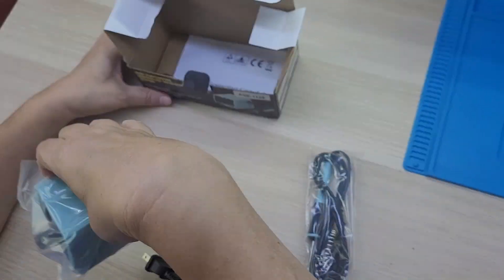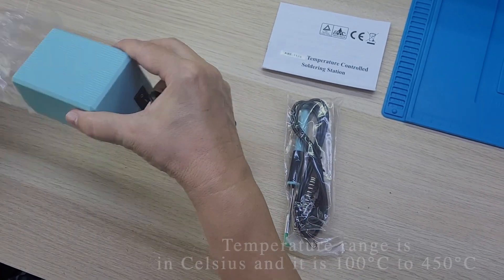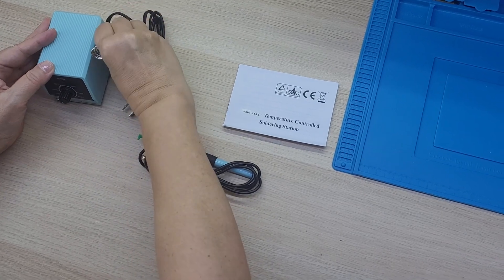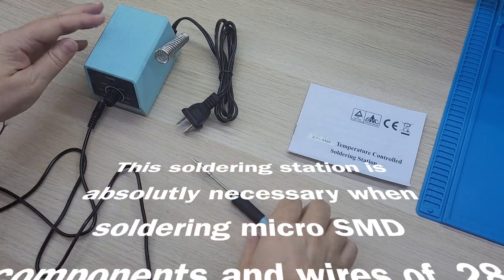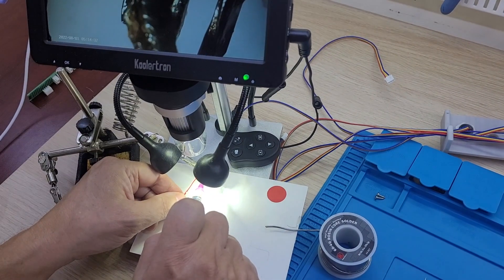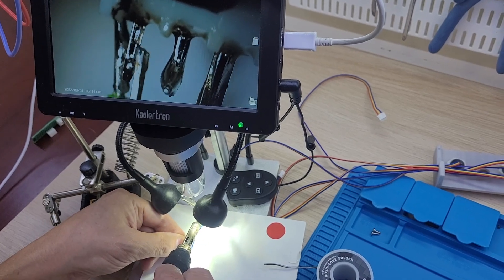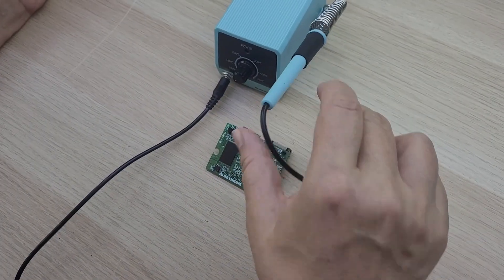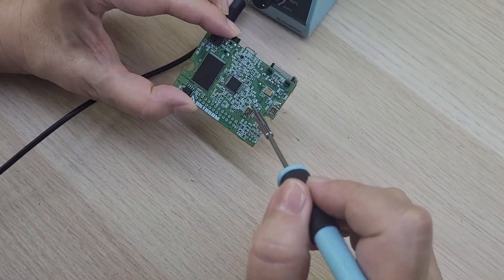Soldering Station for Micro Components ASE-1128 Unboxing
Why do you need a micro soldering station?